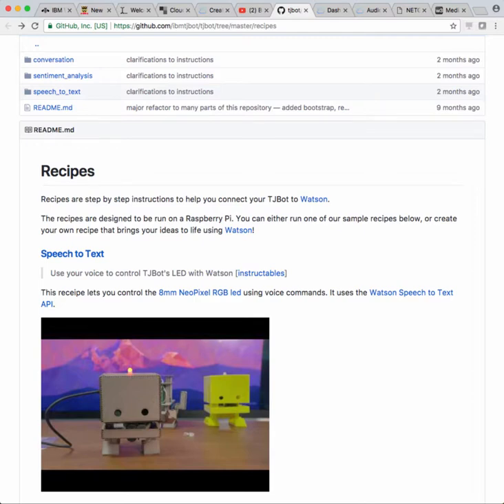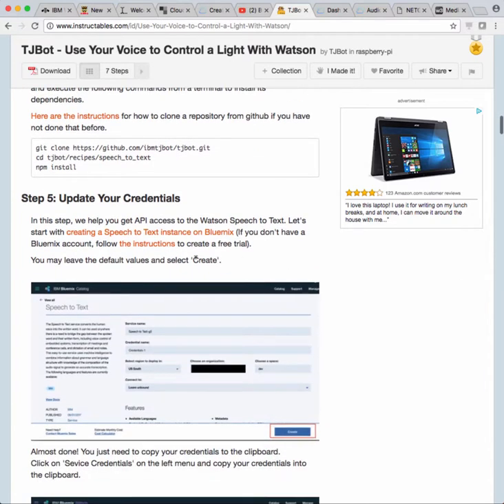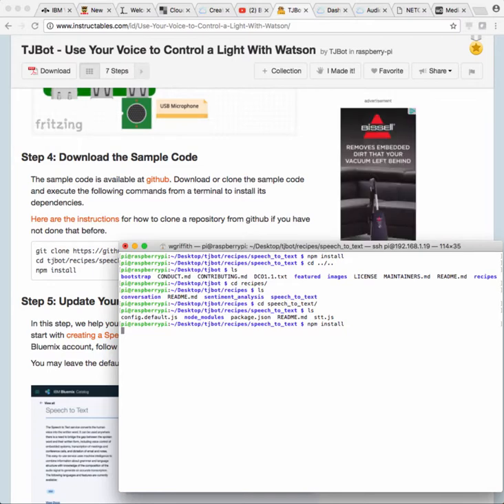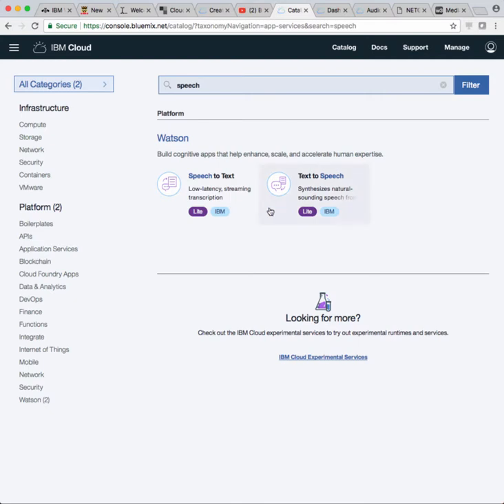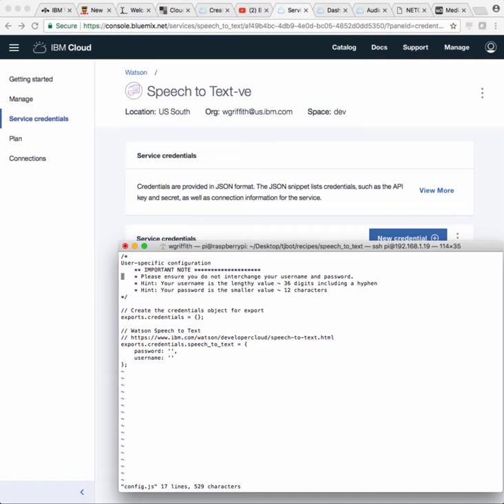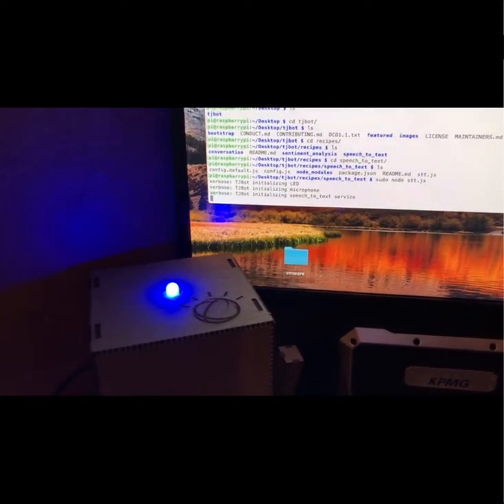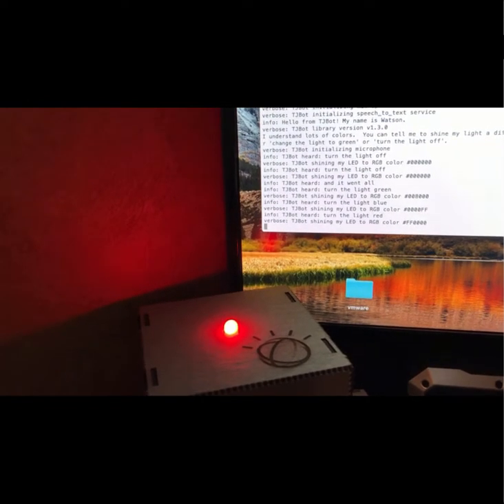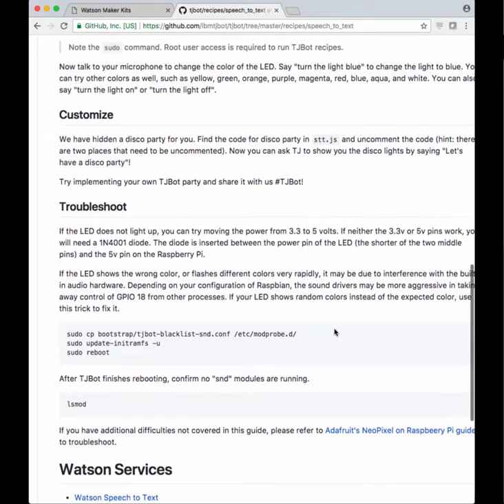Running IBM Watson Speech-to-Text from TJBot - part 5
In this demo, I'll walk thru the Speech-to-Text TJBot recipe that demonstrates how the TJBot can use the IBM Watson's Speech-to-Text AI service for translating human voice into text commands which can be used for changing the LED color of your TJBot.